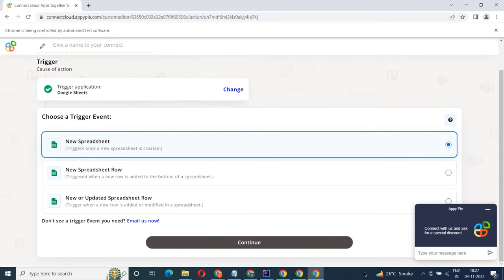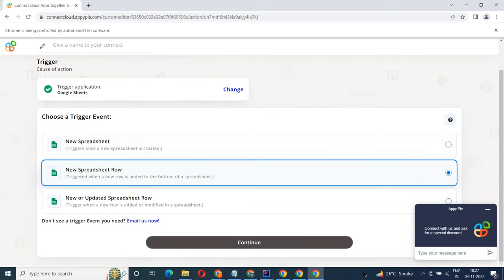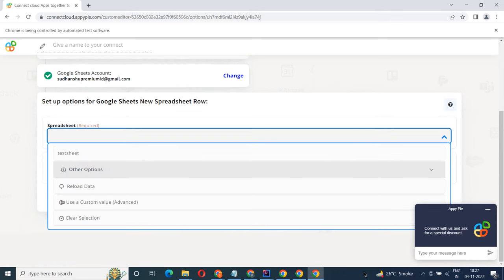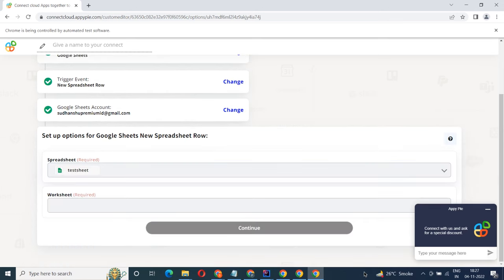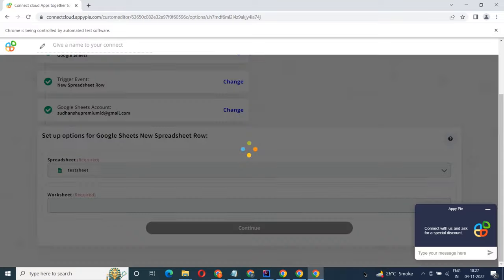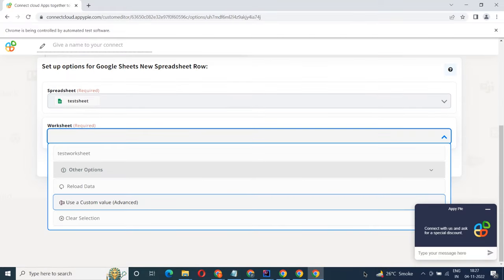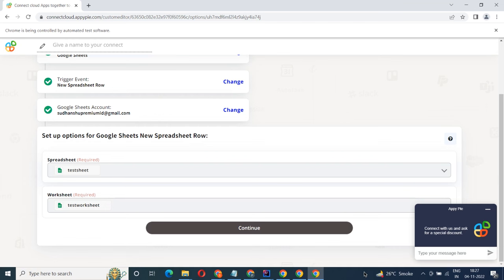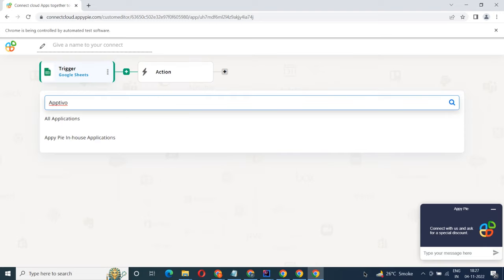How to Integrate google sheets with apptivo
In this video, you'll learn How to Integrate google sheets with apptivo and automate your workflow. Facebook Twitter LinkedIn Instagram Pinterest